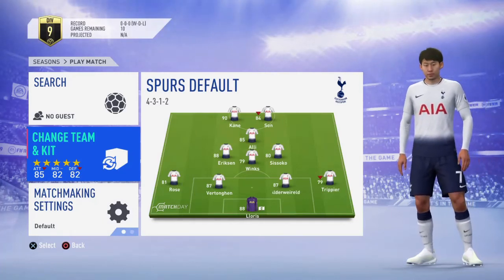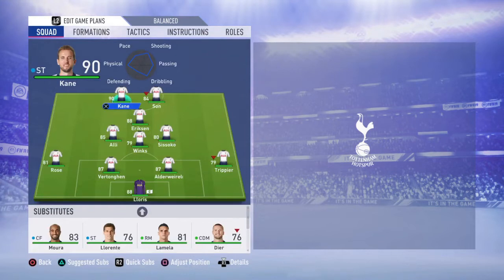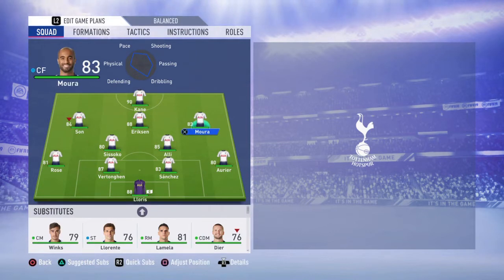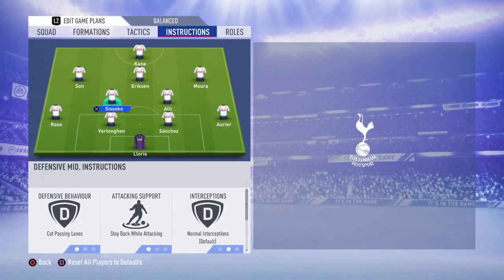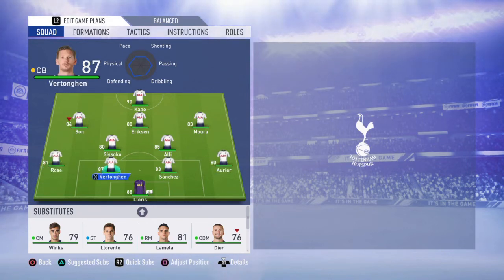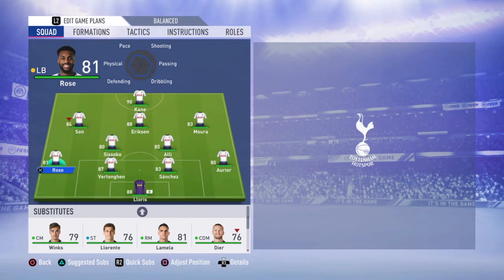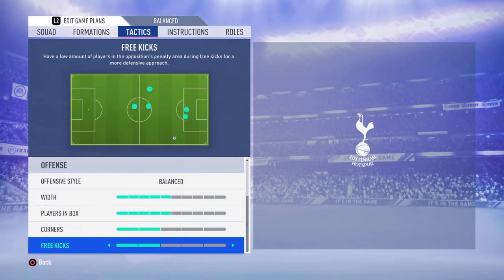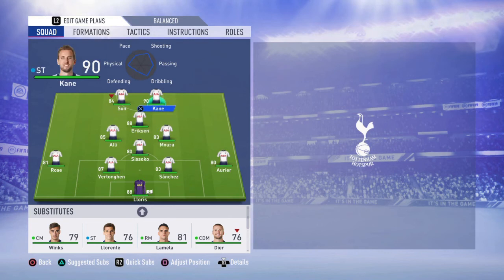SPURS - BEST FORMATION, CUSTOM TACTICS & PLAYER INSTRUCTIONS! FIFA 19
Hi guys, i made a review about this SPURS team. There ate 2 best formations for this team in my opinion 4-2-3-1 and 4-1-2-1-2.